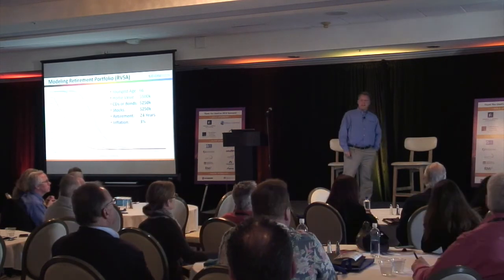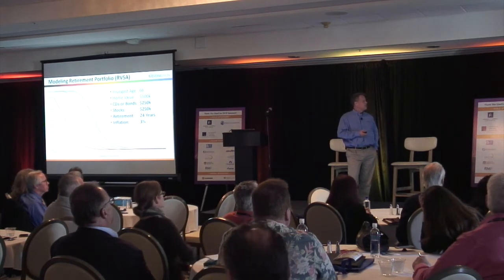RVSA & RVX Modelingv2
Dan Hultquist and Steve Resch model different HECM loan scenarios using ReverseVision technology at UserCon 2018.